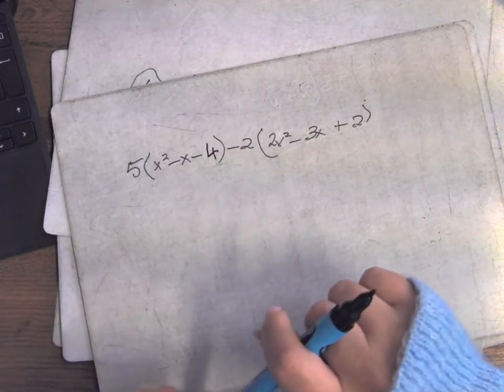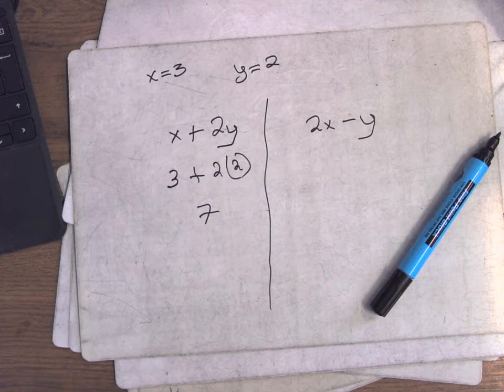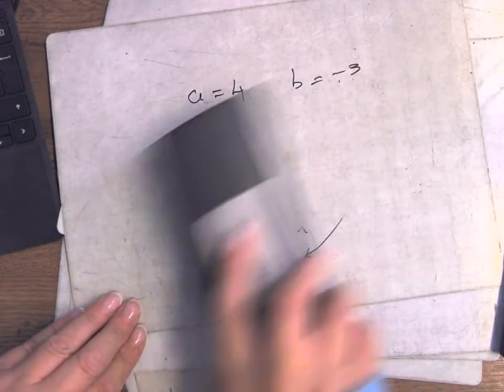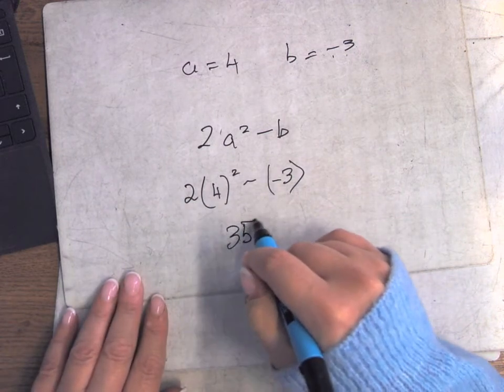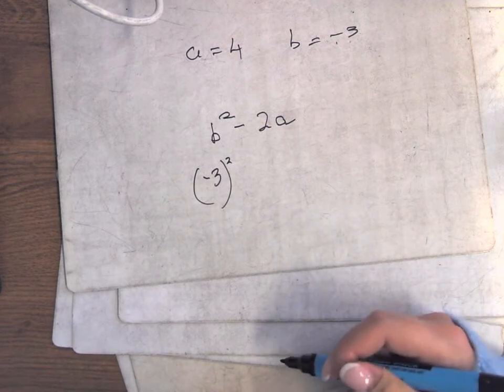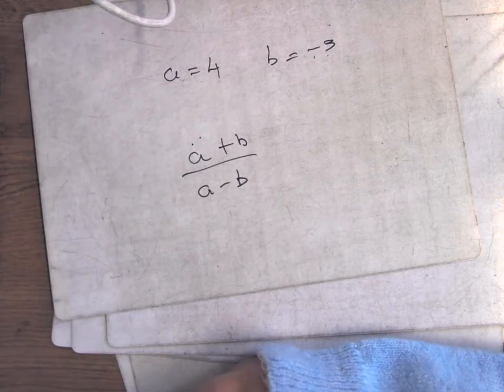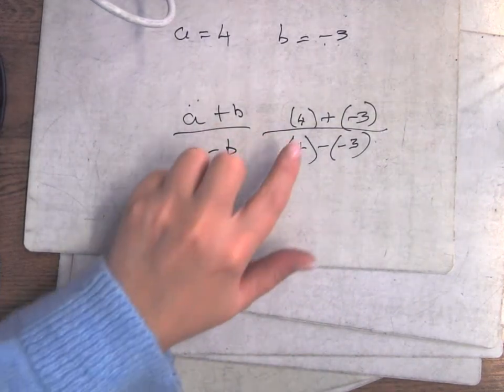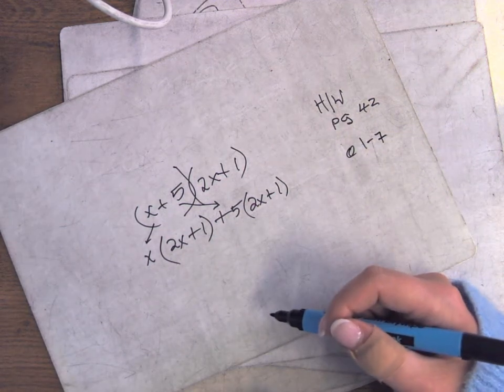Maths 2 2109 0002